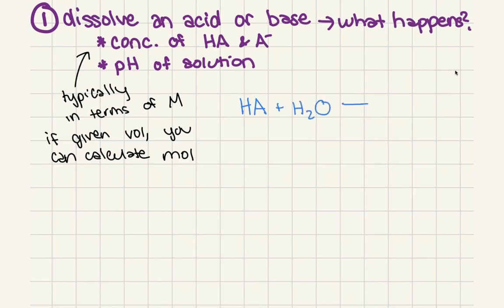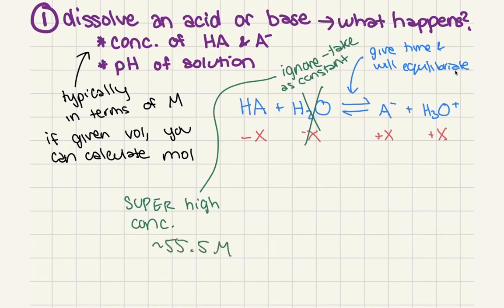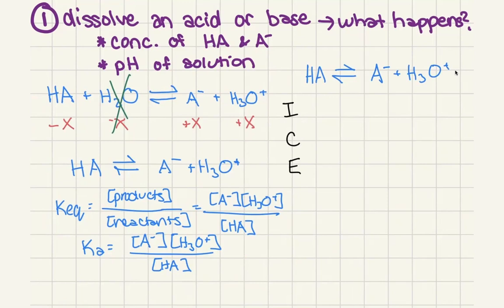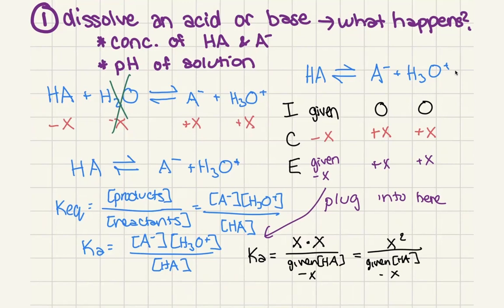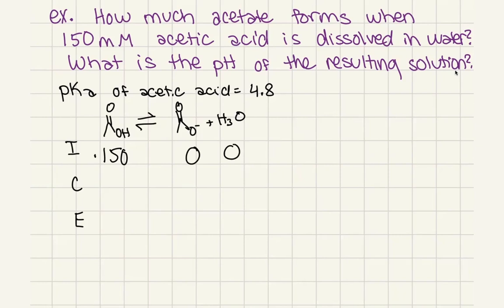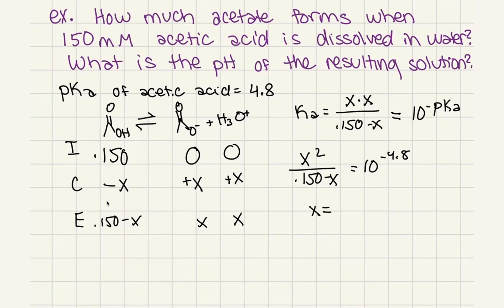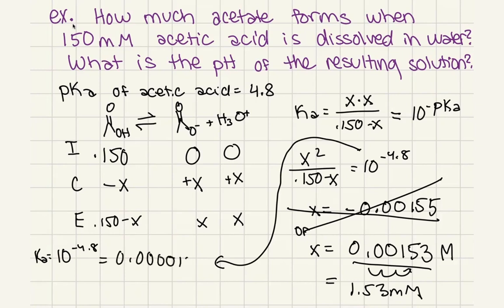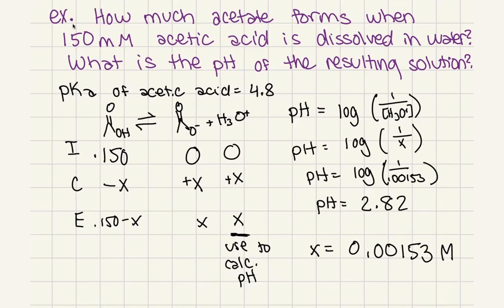pH calcs Part 2: Dissolving a weak acid